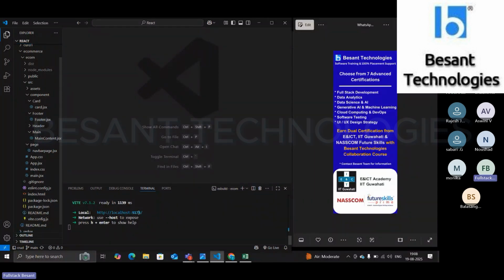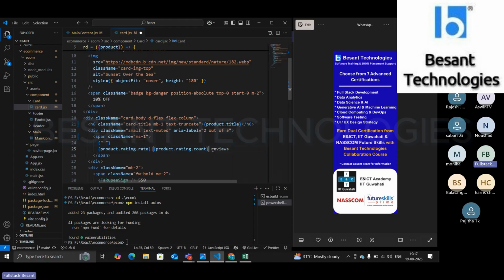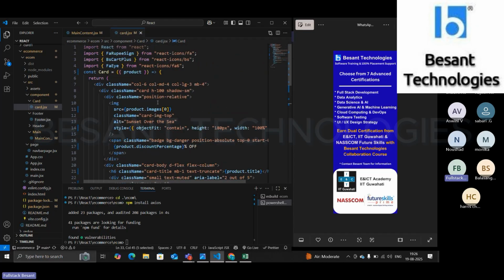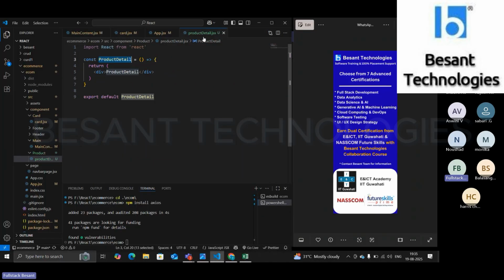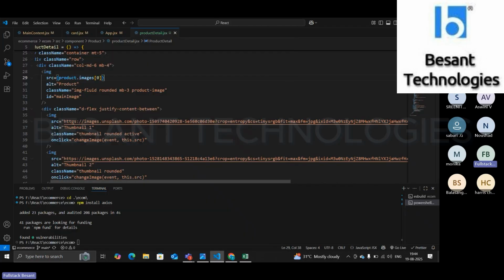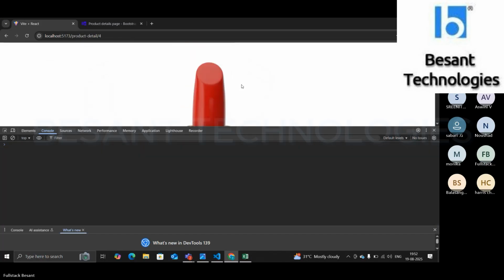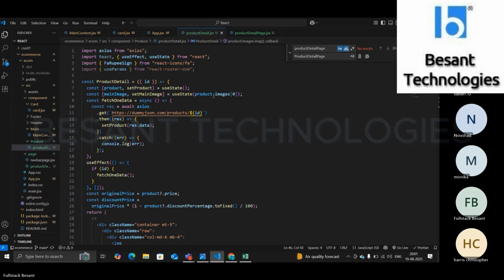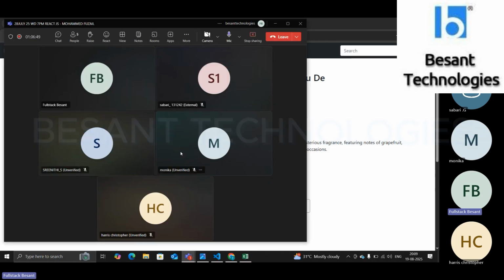React JS – Real Time Project PART - 1| Besant Technologies | Online Training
Welcome to Besant Technologies Online Training! 🚀

In this video, you will learn how to build a real-time React JS project from scratch. We cover practical concepts, step-by-step coding, and best practices used in real-world applications. 💻⚡

🔹 React JS Project Setup
🔹 Components, Props & State Management
🔹 API Integration & Dynamic Data Handling
🔹 Real-Time Features Implementation
🔹 Deployment Tips & Project Best Practices

This session is designed for learners who want to gain hands-on experience and become job-ready in React JS development.

✅ Government-Recognized Certifications